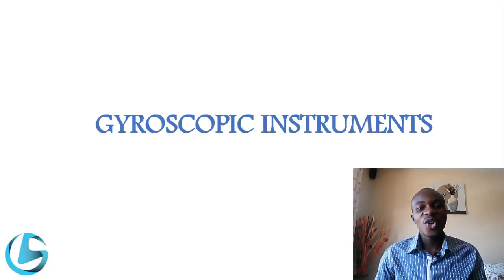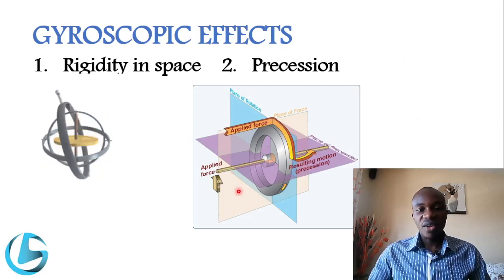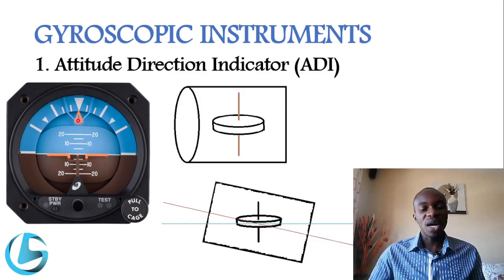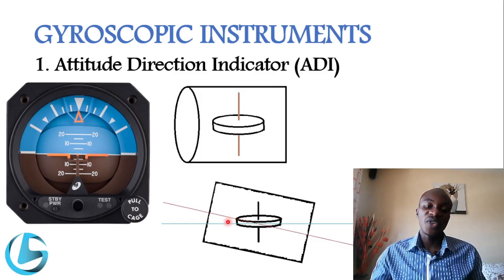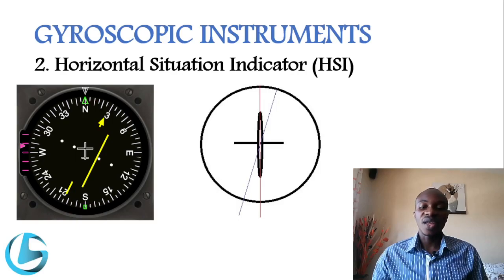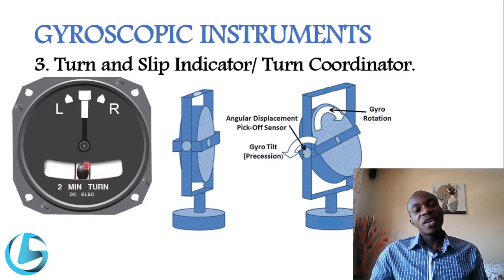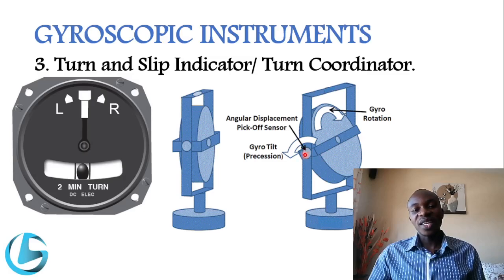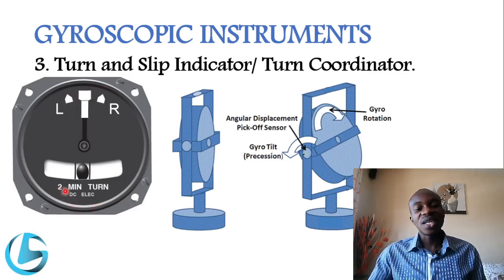Gyroscopic Instruments (The Basic Six-Flight Instrument)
In this video we look at the Gyroscopic instruments that makes part of the basic six flight instruments. That is ;
1) The ADI.
2) The HSI.
3) The Turn & Slip Indicator.